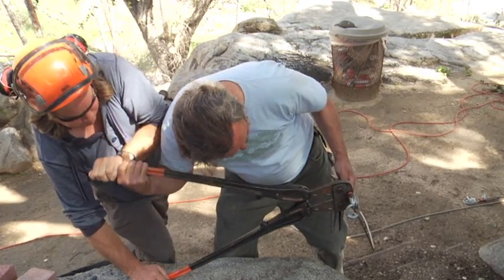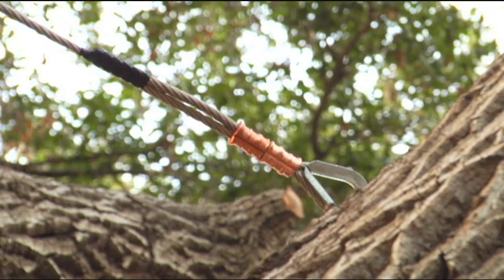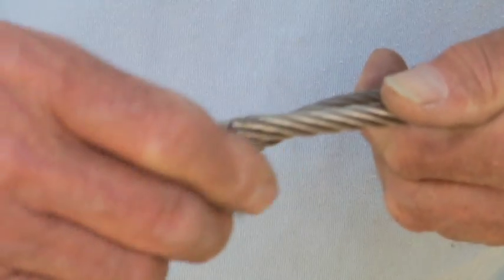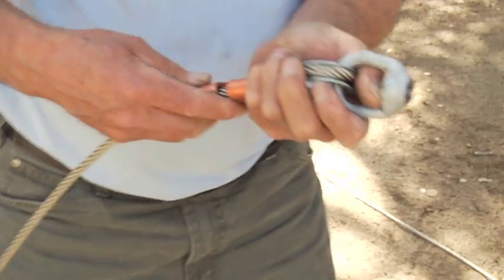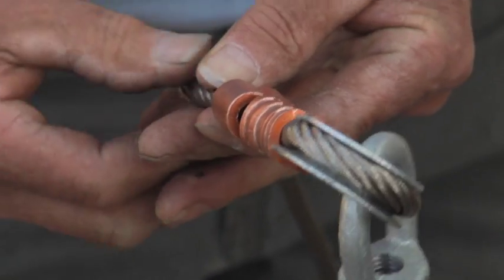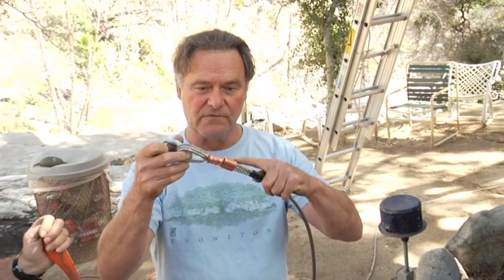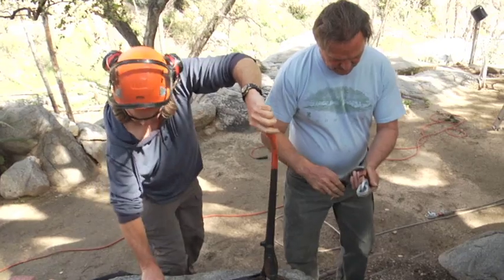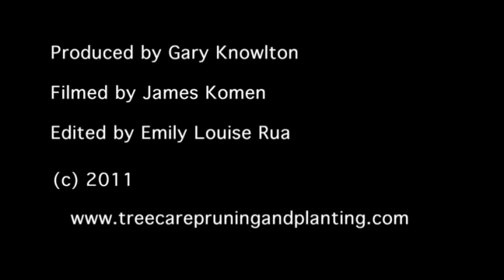Nicopress Cable Joinery Method - Prune Like a Pro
Assisted by Jeff Micka, Gary Knowlton explains the practical arboricultural use of the nicopress cable joinery method. He walks through the steps of installing a simple cable in an oak tree.